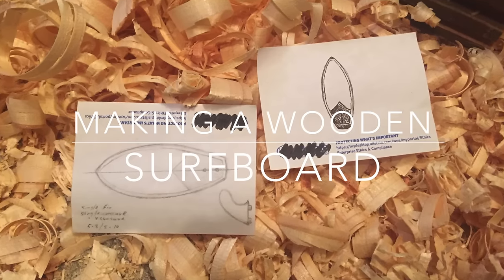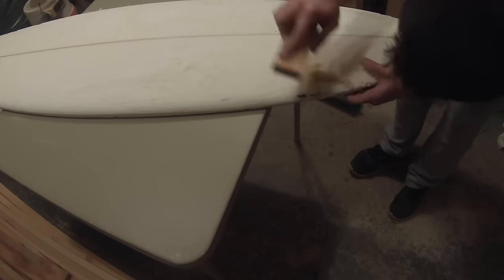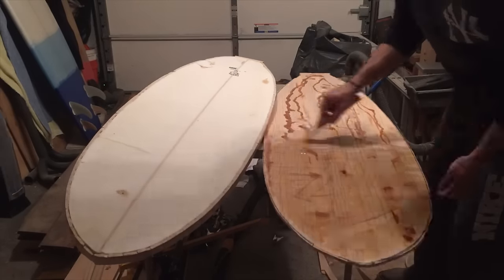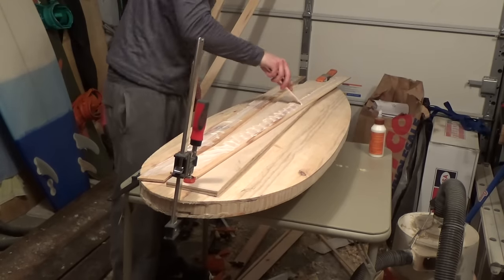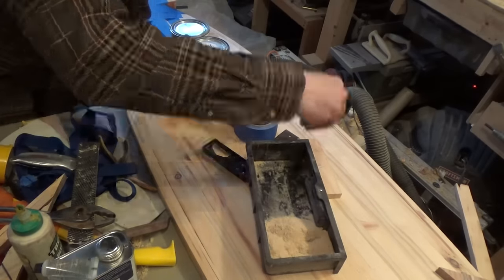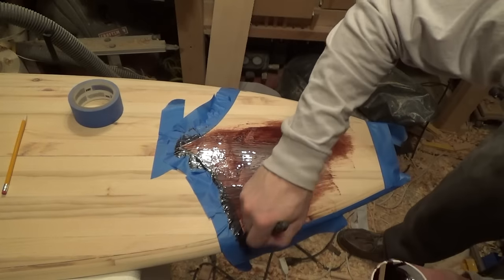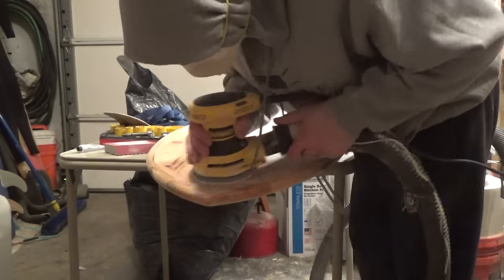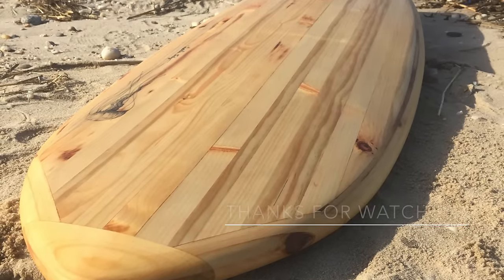Making a Wooden Surfboard - 25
How to make a surfboard!
How to make a wooden surfboard from some drift wood and a recycled old surfboard. Wooden and foam short board.

Dims 5'3" x 19 3/4" x 2 1/2"